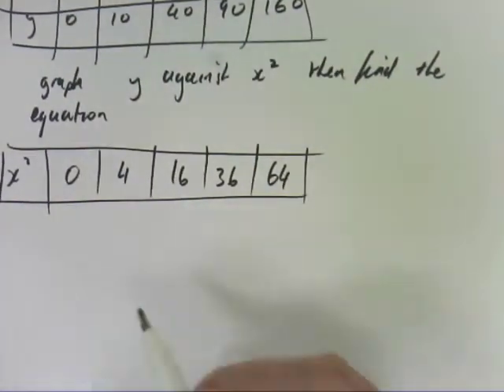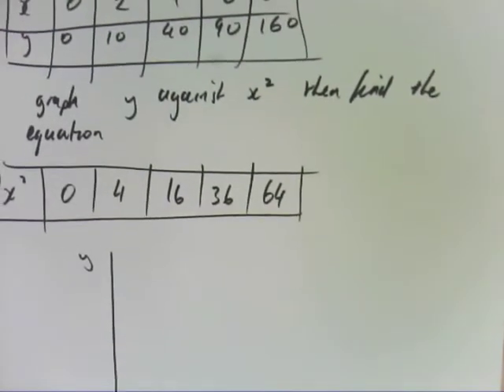10D&E - Constructing non-linear Graphs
These videos are designed to teach my students specific VCE Further Maths concepts. They are linked to Jacaranda Maths Quest 12 Further Mathematics TI-NSPIRE Edition. This video is about constructing non-linear graphs.